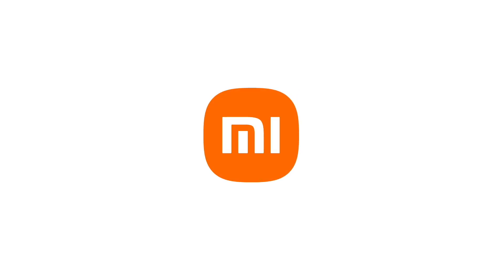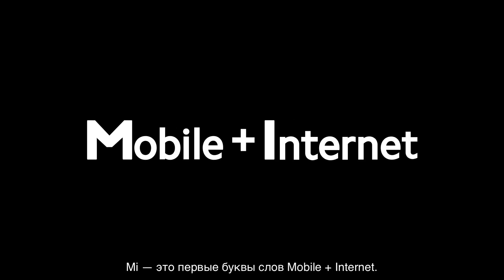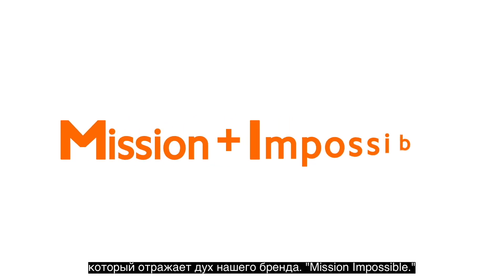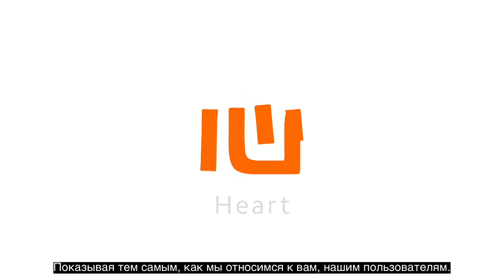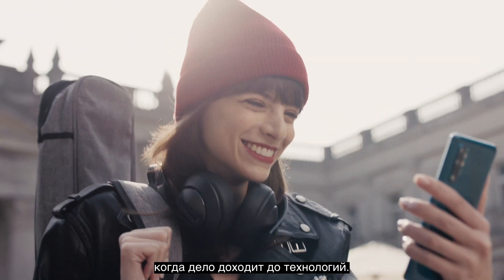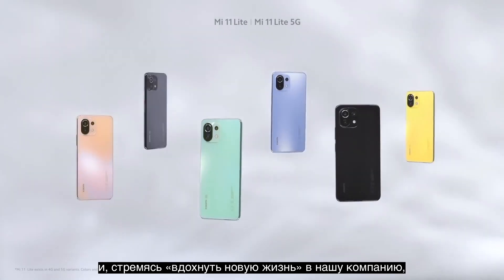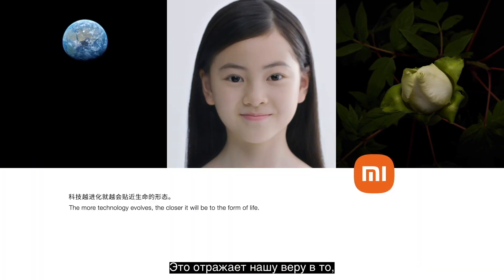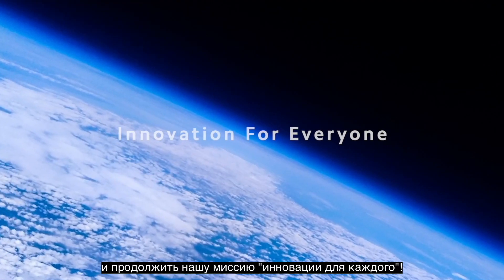Секрет логотипа Xiaomi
Что означает Mi?

На самом деле, версий существует несколько:

1. Mi — это первые буквы слов Mobile + Internet.
Смартфоны Xiaomi были созданы для того, чтобы принести в жизнь AIoT.

2. Это первые буквы слов Mission Impossible.
Для Xiaomi нет ничего невозможного!

3. А если перевернуть логотип, он станет похожим на китайский иероглиф, который означает «сердце».
Потому что мы любим наших Mi-фанов ❤️

Ещё больше интересных фактов о логотипе Xiaomi - в этом ролике!